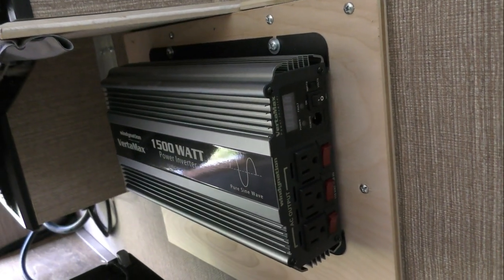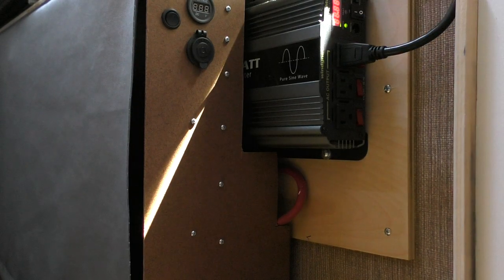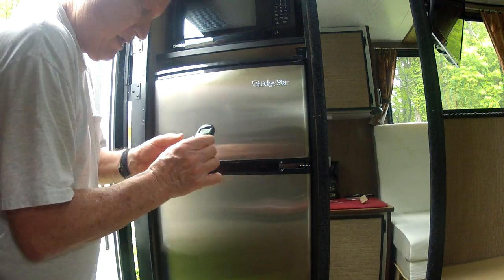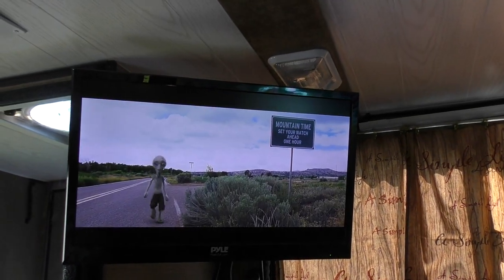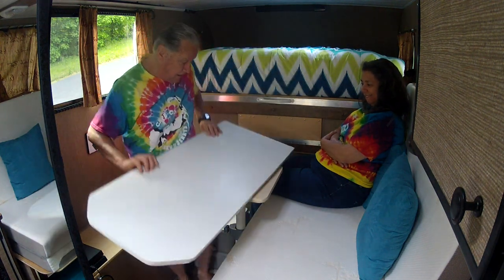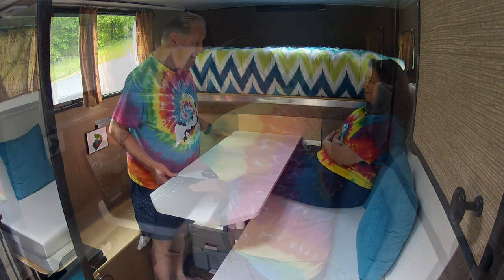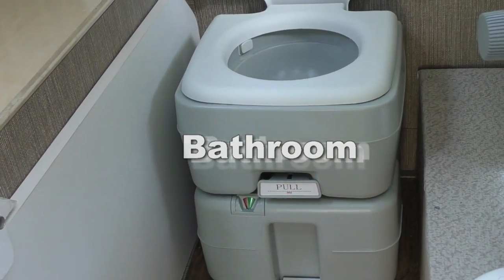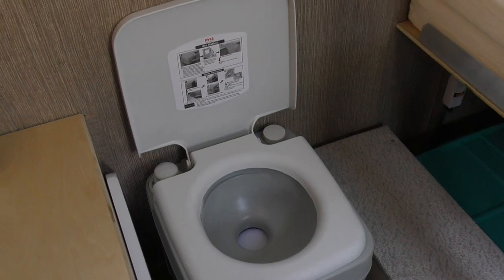Selling Our 2018 Eureka Truck Camper - Update: SOLD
Note: Camper only for sale $9800

This is a highly modified 48 inch cab over model Eureka Truck Camper, less than 1 year old. It is in excellent condition.

This camper will fit many half ton trucks or larger.
Cabin is 8' long so the camper fits in a 6.5 or 8 foot bed

Includes:
5000 BTU Danby A/C unit
100ah AGM battery
1500/3000 Watt pure sine wave inverter
Pressurized fresh water system with outdoor shower (12 gallon capacity)
60 x 74 inch RV Short Queen bed with 5 inch memory foam mattress (tri-folding)
700 Watt Danby microwave
3.2 cf Edge Star compressor fridge with large freezer
Custom couch with 20 degree reclining back ( seat cushion is 8 in thick with 4 inch thick backrest x 54 inches long)
25 inch LED flat screen (1080p) on pivoting mount with stereo soundbar at head of bed
Two Bi-Directional thermostatic controlled Fantastic Fans
Serene Life porta-potti with 5.3 gallon black tank
Large removable dinette table
Bedside storage cubbies in front corners of cab over
Entire metal roof covered with Henry Tropi-Cool 100% Silicone Treatment (reduces heat transfer and seals entire roof)
Tinted glass in door window provides interior privacy with outside view
Extra large side windows
Fire Extinguisher
CO Detector
Mounting Kit